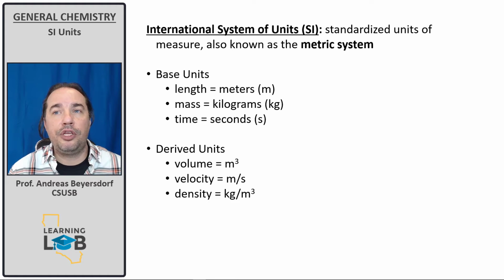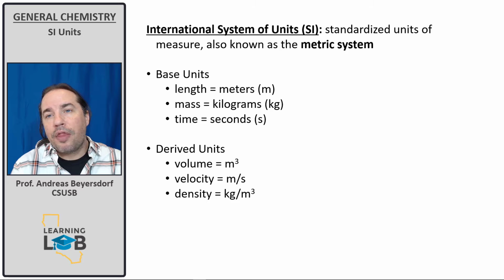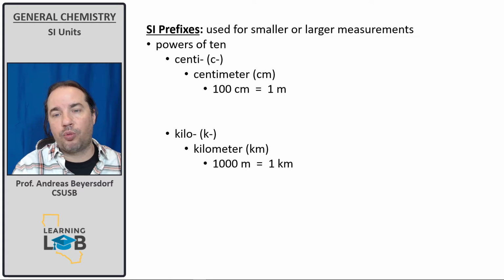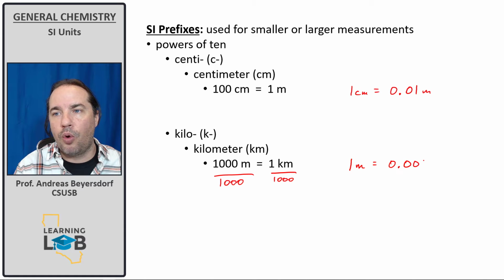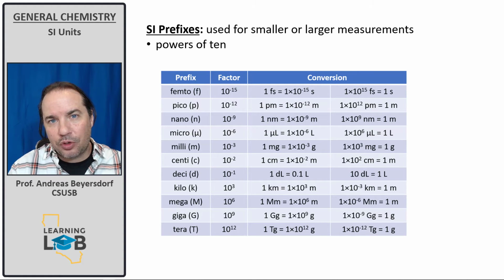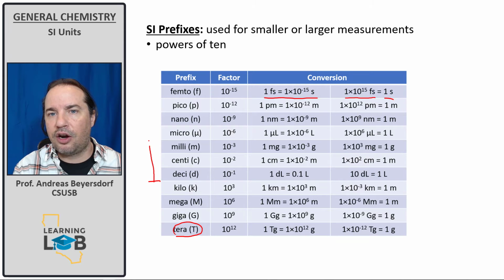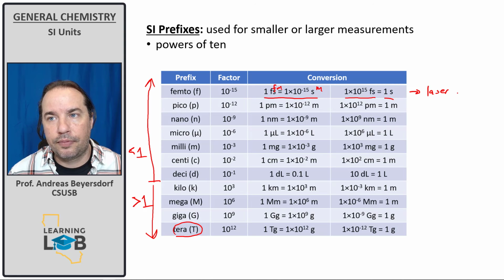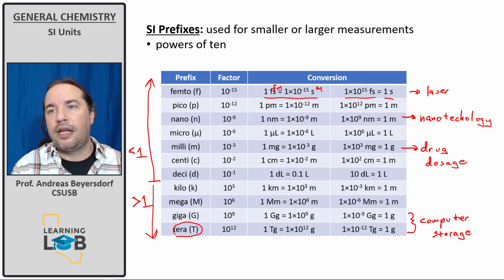Gen Chem: SI Units & Prefixes